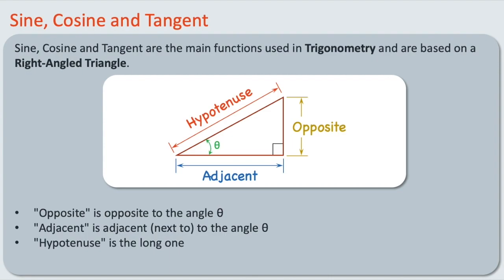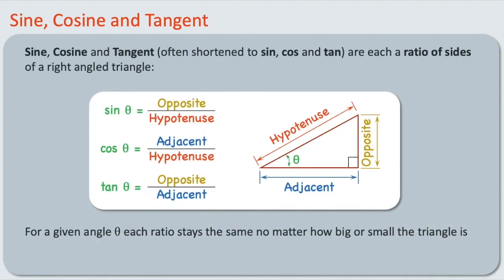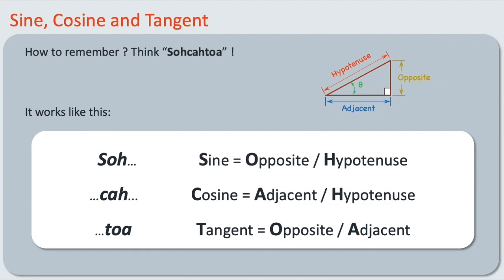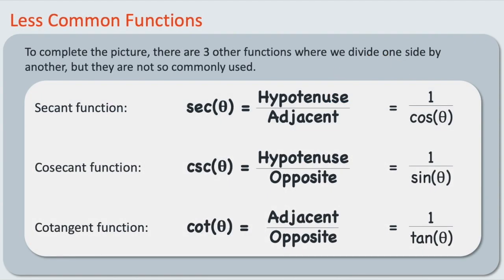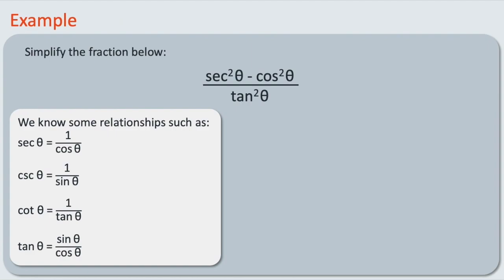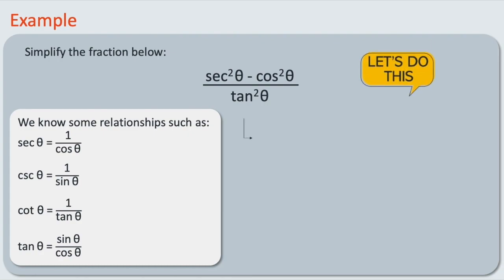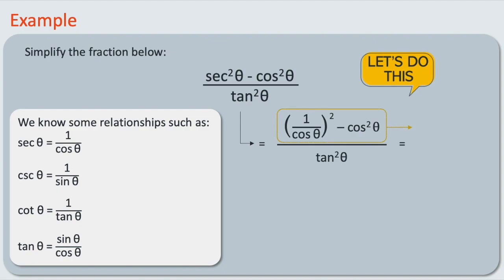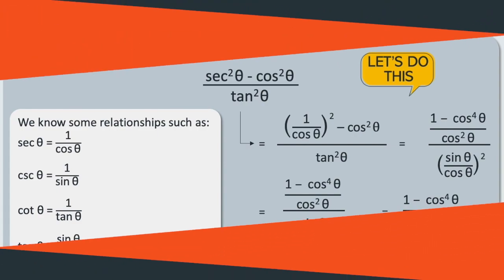Maths | How To | Sine (sin), Cosine (cos) and Tangent (tan)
An introduction to trigonometry, this video covers trigonometric ratios such as sine (sin), cosine (cos) and tangent (tan) in a right-angle triangle. SOHCAHTOA

metal delivers high quality materials and manufacturing work-based learning and is funded by the EU’s European Social Fund, through the Welsh Government.